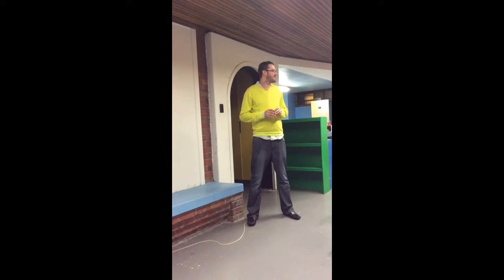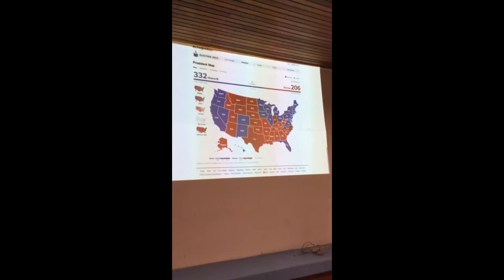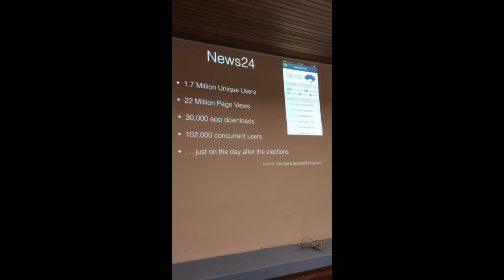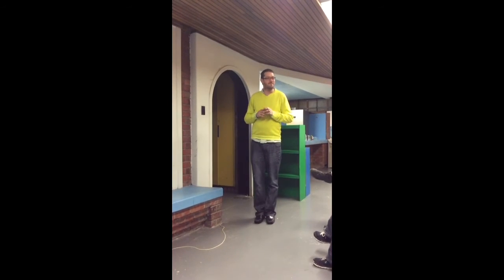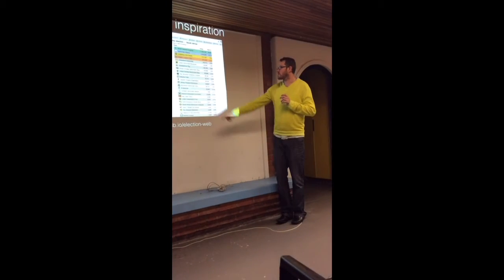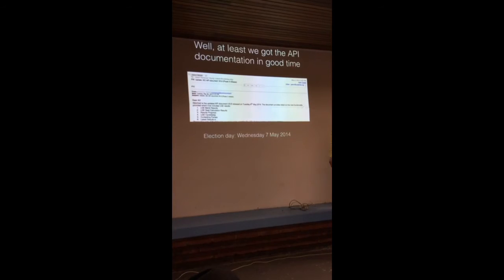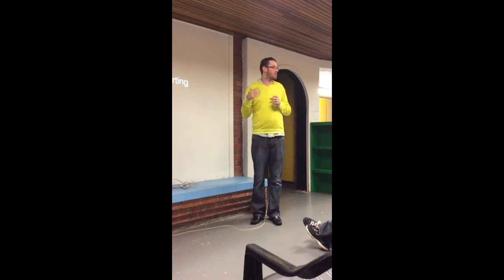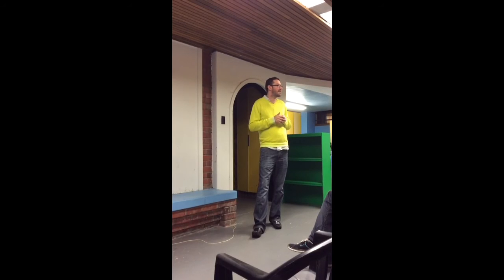How to (not) build an elections map - Jason Norwood-Young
29th of May, 2014. Jason Norwood-Young, explains how he built the live election results map for the Mail and Guardian at Code4SA in Cape Town.